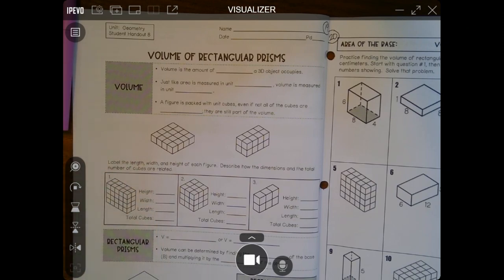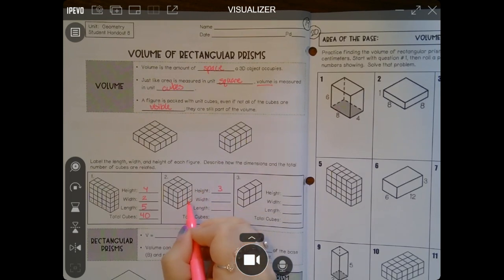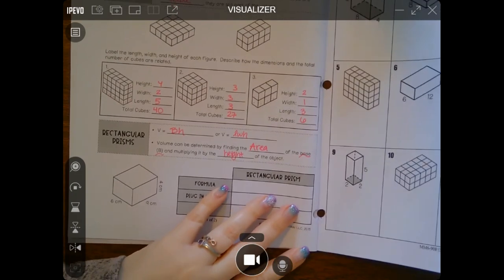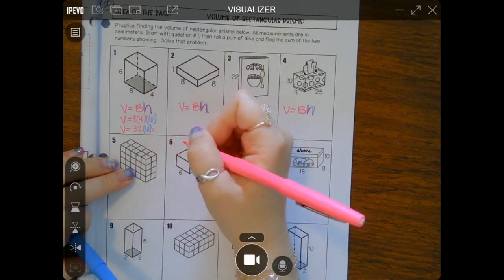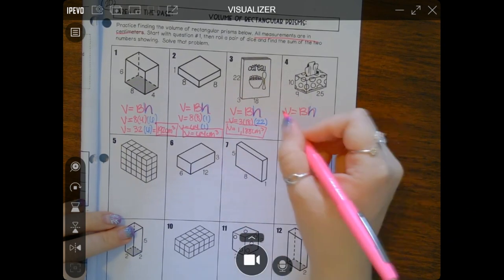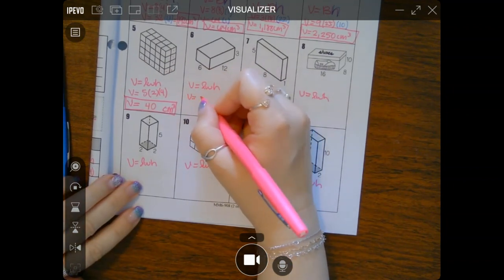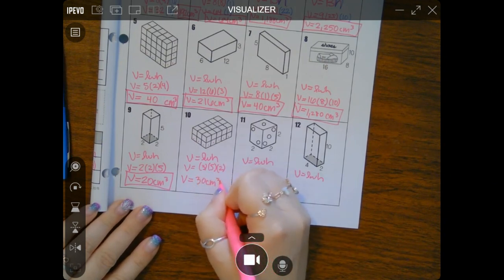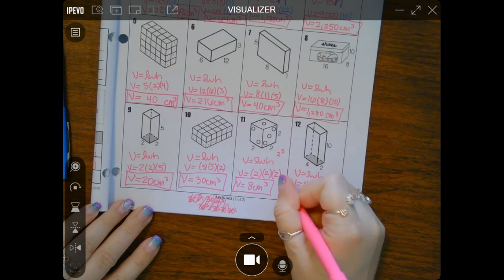Geometry Handout # 8- Volume of Rectangular Prisms